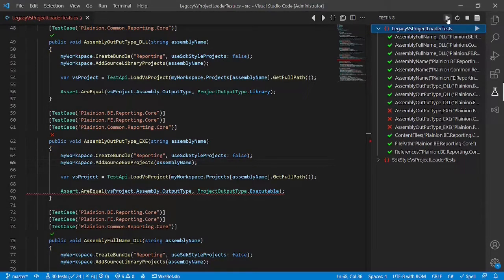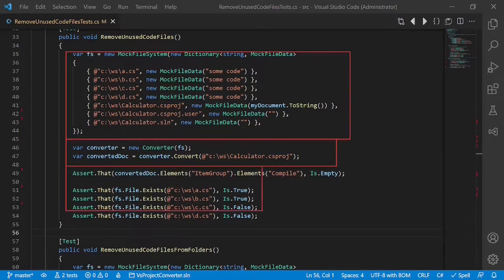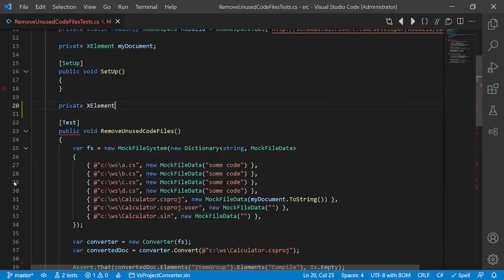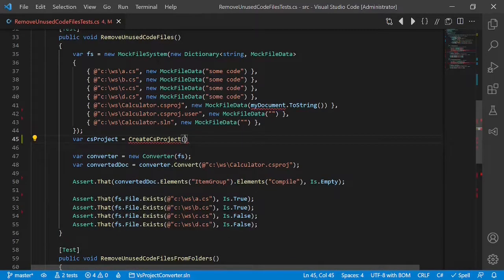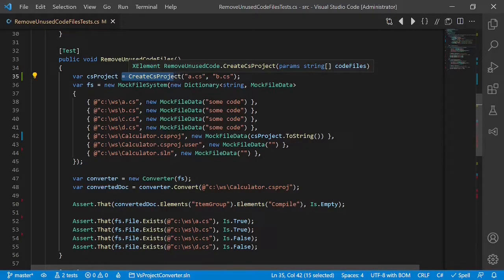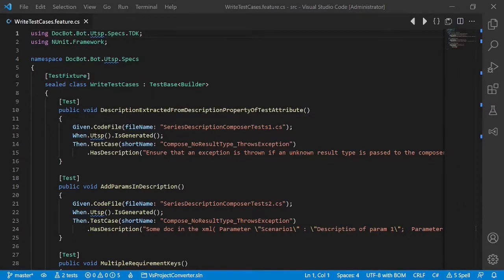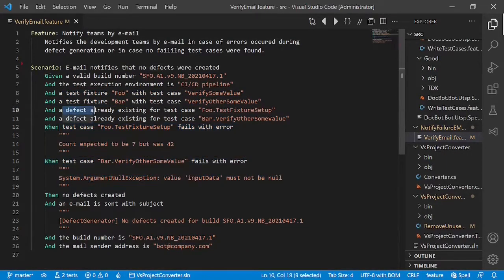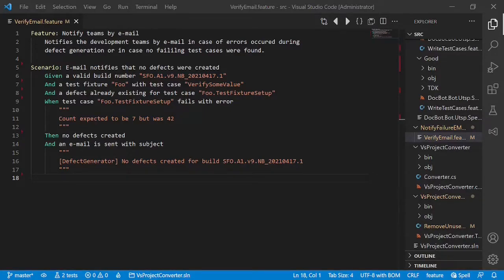WRITE More EFFECTIVE Tests Following These 2 Rules!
Writing unit tests and other automated test cases has become an important part of software development. Frameworks like jUnit, nUnit and cypress as well as concepts like Test-Driven-Development (TDD) and Behavioral-Driven-Development (BDD) are widely used.

But existence of such automated tests is not enough. In an agile software development where requirements constantly change test cases have to be easily understandable, maintainable and changeable.

There are two key rules you should follow to avoid that your good intentions are creating the maintenance hell of tomorrow.

Let me explain by example ...

0:00 Intro
0:20 The Rules
0:29 Example 1
1:07 Apply Rule #1
5:08 Apply Rule #2
5:59 Example 2
7:04 Example 3
8:11 Outro